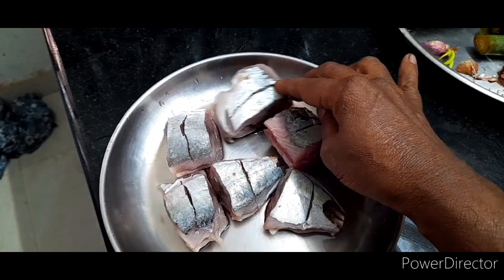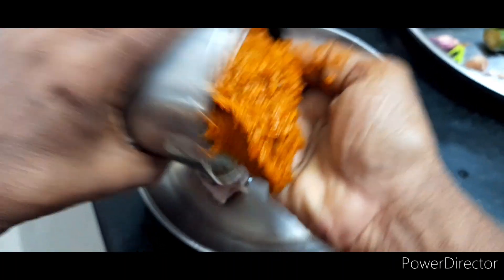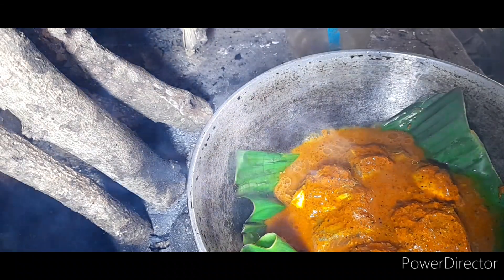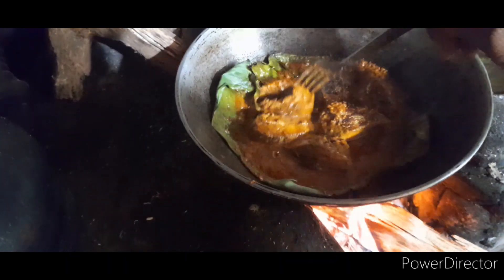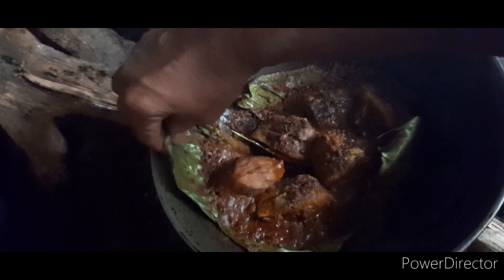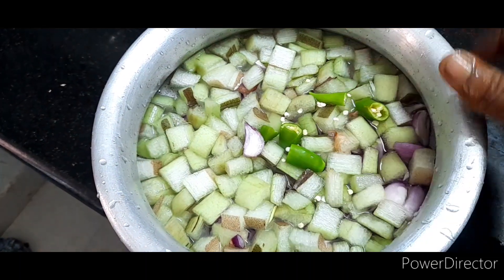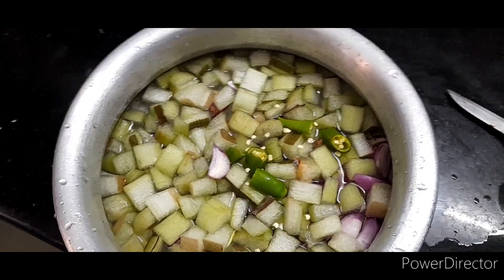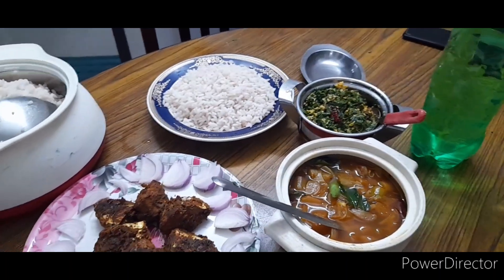ഇന്നത്തെ വിശേഷം. നാടൻ ഊണ്. കിളിവിശേഷം. കണ്ണൻ കോഴിയാള fry.